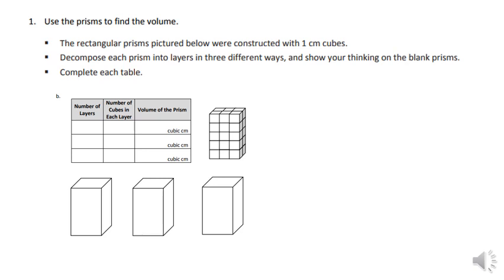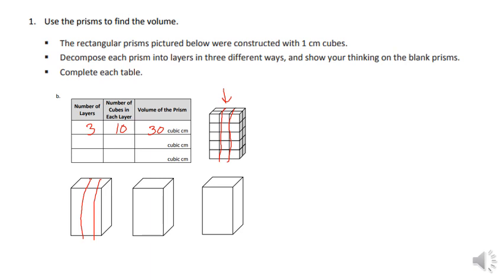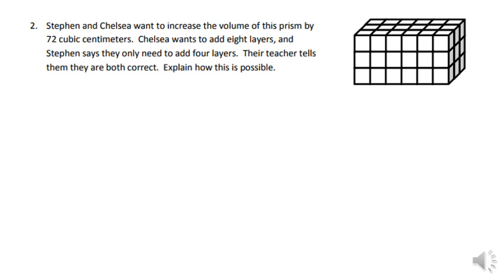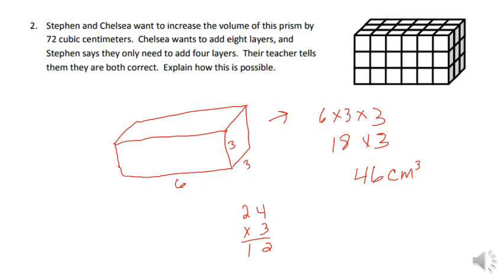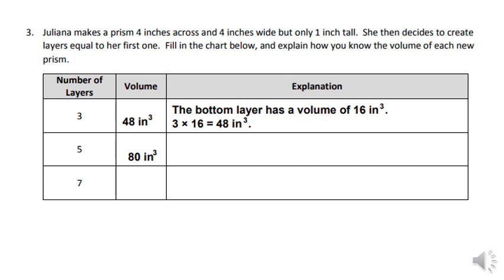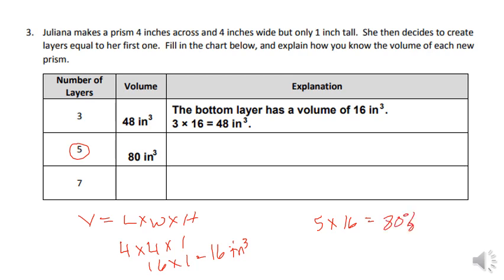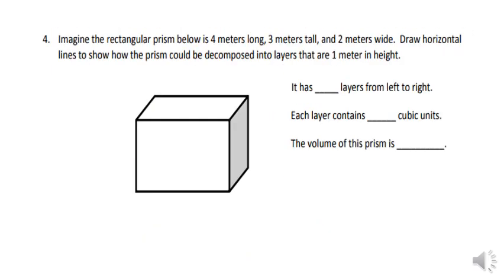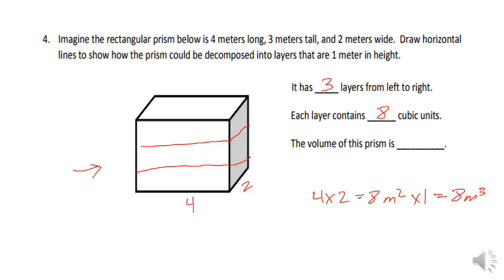MOd 5 Lesson 3